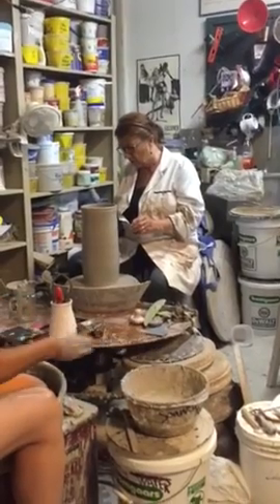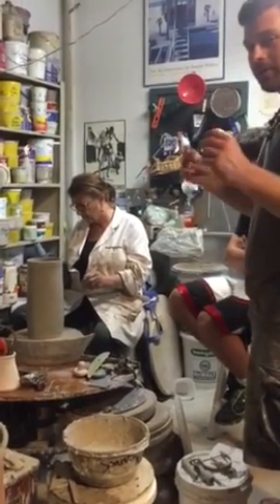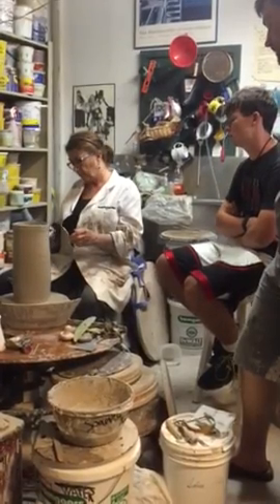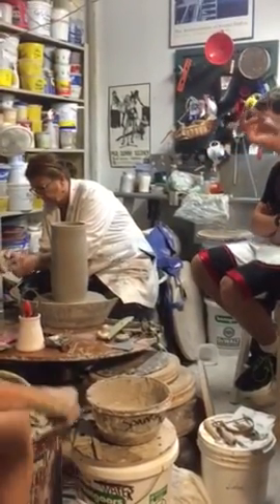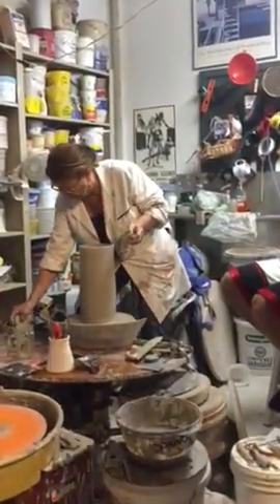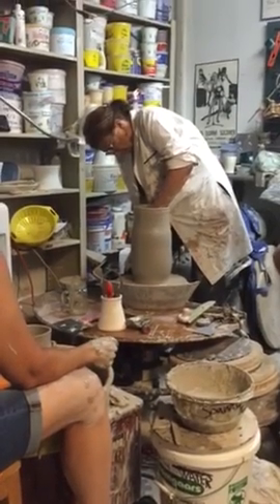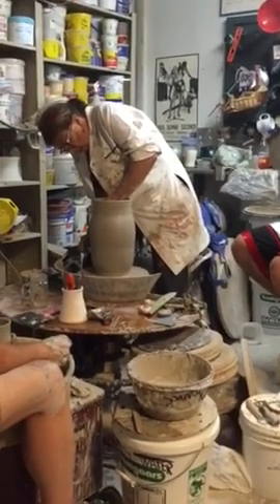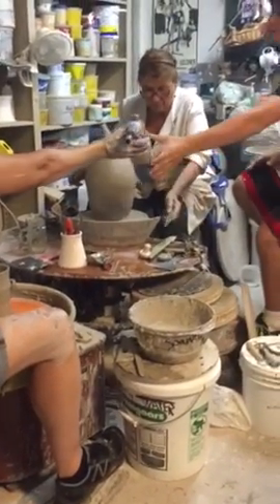Part 2 Brant teaches Mo about using sodium silicate when throwing to get a